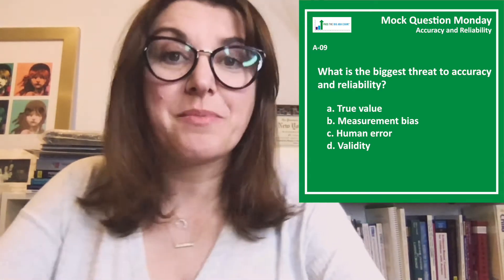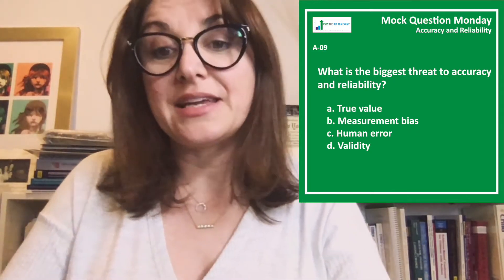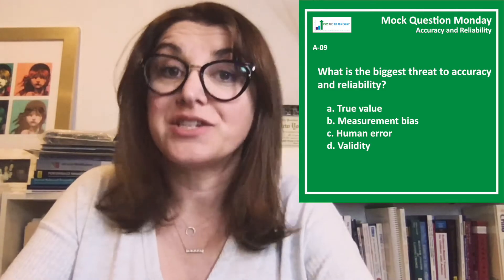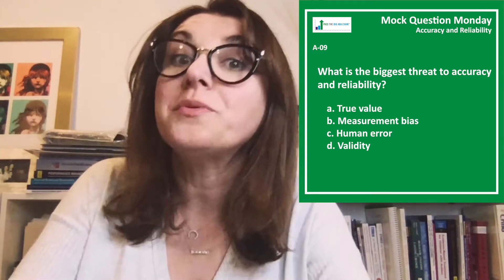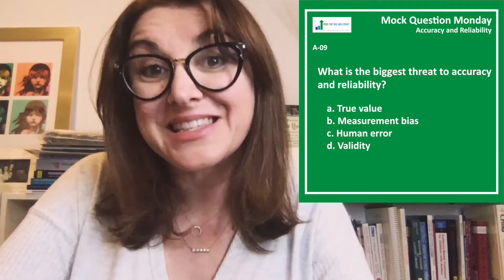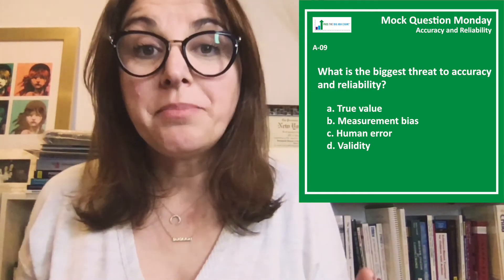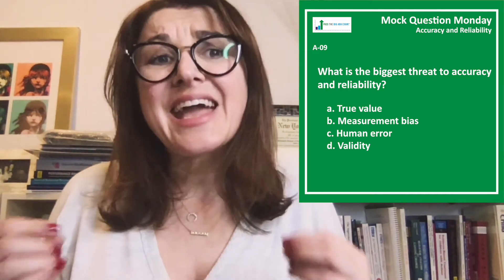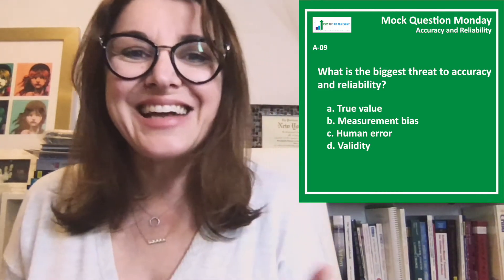Mock BCBA® Exam Question: The #1 Threat to Accuracy and Reliability (C-8)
Test your measurement knowledge with PTB co-founder Dana Meller as she reviews a mockexam question about the key indicators of trustworthy measurement, revealing the most significant threat facing accuracy and reliability. Dana provides insight into the distinctions between reliability, validity, and accuracy and how they relate to measurement.

Refer to BCBA® Test Content Outline (6th ed.) Domain C.8. Evaluate the validity and reliability of
measurement procedures.

BCBA® Task List (5th ed.) Section C-8: Evaluate the validity and reliability of measurement procedures.